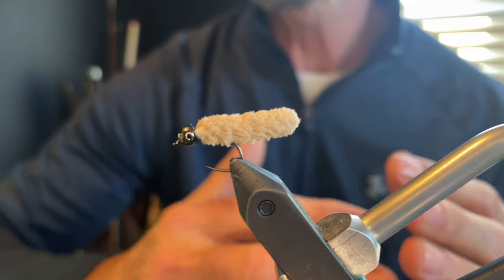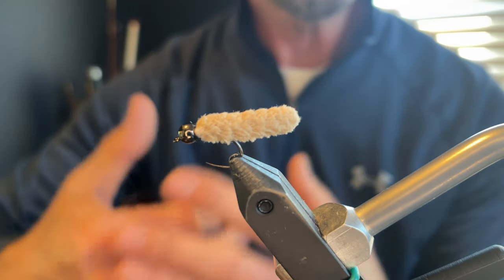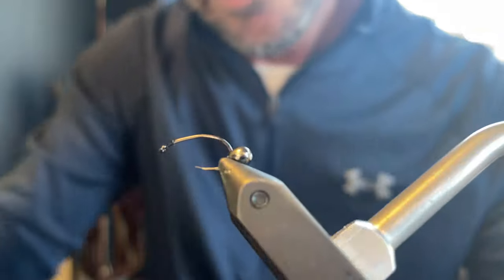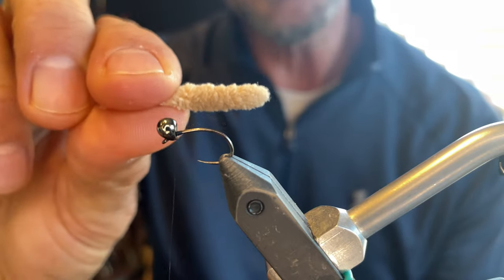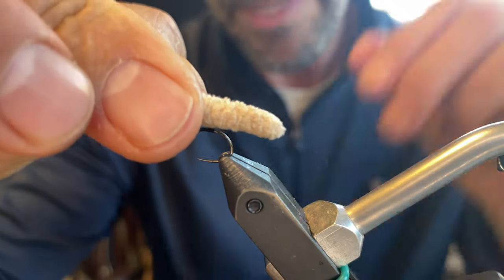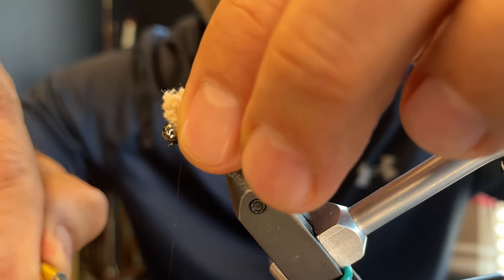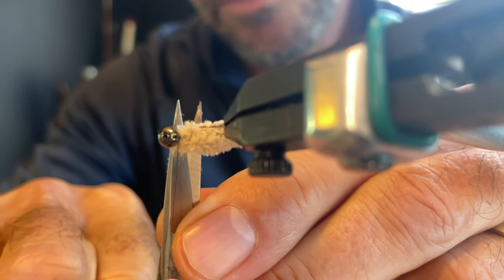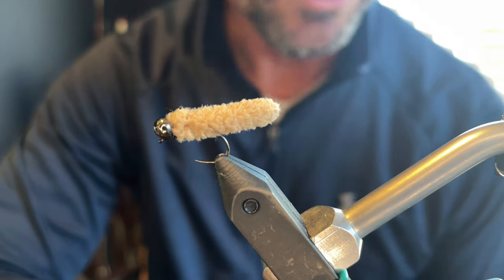How to make an EASY fly EASIER: The MOP FLY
The MOP FLY is arguably the easiest fly to tie.  It's the perfect beginner fly.  I believe this way makes an easy fly even easier to tie.  Not only is it easier.  It's quicker, more durable AND about the nicest way a mop can look.

I am a big believer in having confidence in the fly on the end of my tippet.  Having a nicely tied fly plays a big role in that.  This confidence makes you simply fish better, which equates to more fish in the net.  A MOP can even look pretty.

I like using the Mop in a couple different scenarios.  1.  After you have fished a nice deeper run, before I leave I like to put a mop on to show the fish something different.  Sometimes this will trigger trout to bite that may have turned down your nymph.  2.  When you encounter windy conditions, using a mop will help stabilize your drift by "anchoring" it.  It's harder for the wind to rip you out of your drift because the size, weight and volume of the mop.

Every nympher should have a row a Mops in their box.

Tight lines!

Cory

Materials:
Hook:  Dohiku 644 (or any straight wet fly hook)
Bead:  Black nickel slotted or inverted tungsten 3.3-4mm  (I like them on the heavier side)
Thread:  Black UTC 70 (or any black thread)
Mop Body:  Tan B&C Fishing Supplies (also chartreuse)
Collar:  Black Hends Spectra  (or any black ice dub, hare's ear, squirrel)